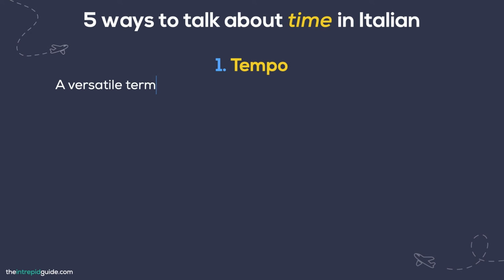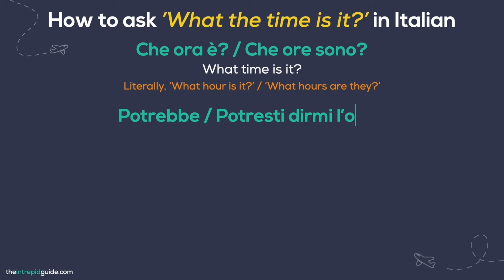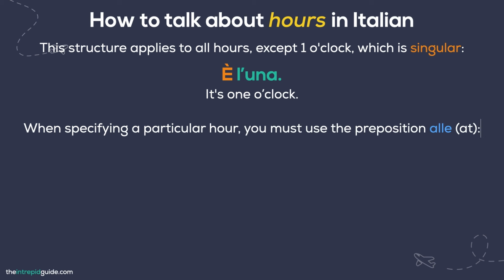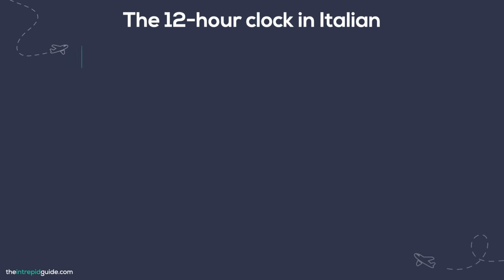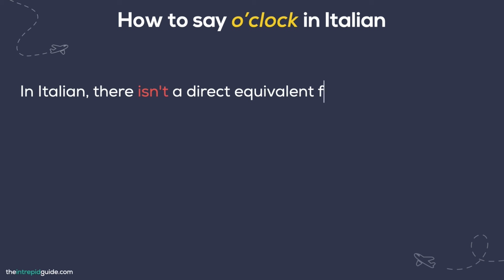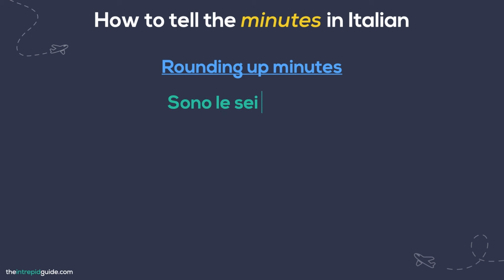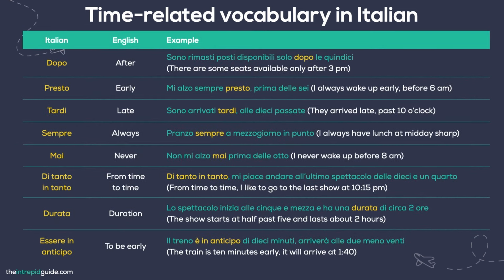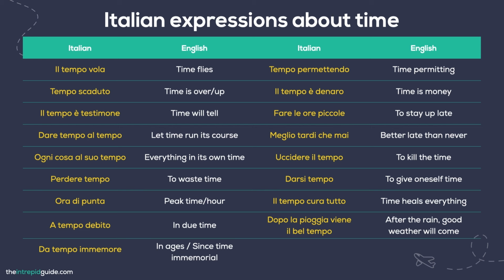How to TELL THE TIME in Italian 📚+ FREE PDF Cheat-Sheet 🇮🇹 Italian for Beginners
Learn anywhere, anytime on any device with my unique 80/20 method. Lifetime access and Support.